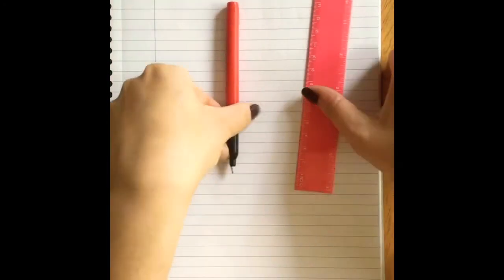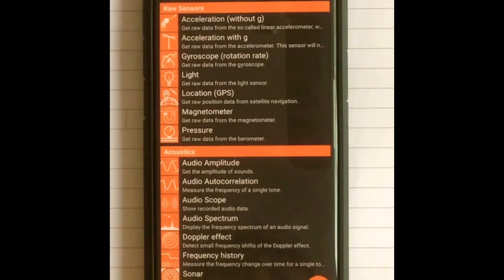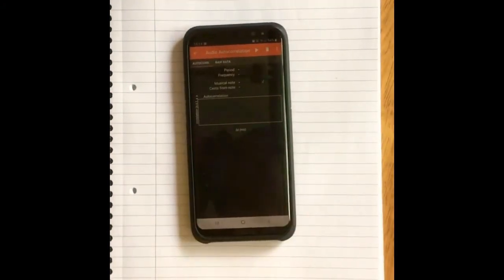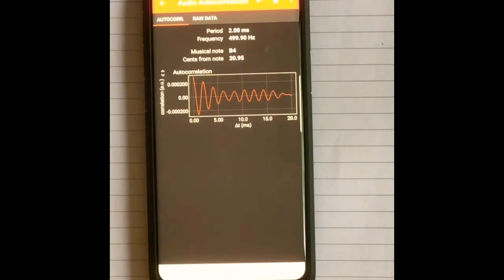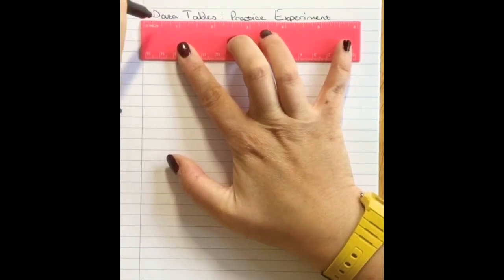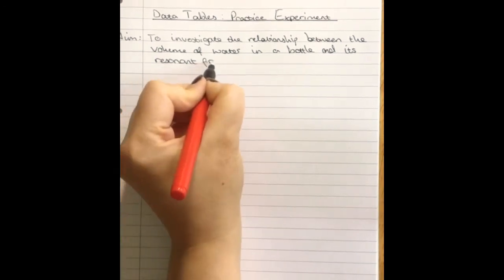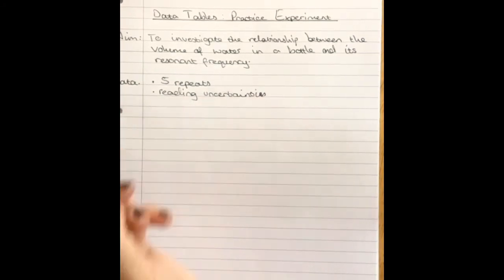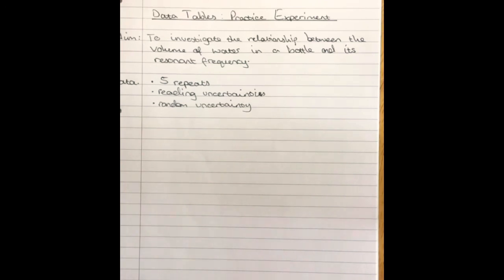Higher Data Tables: session 1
This video is the first of three leading you through the best way to record all of your data and uncertainties in a data table template most suitable for Higher. We will also be checking your attention to detail for sig figs once you have completed the table. During the course of these videos you will carry out another experiment of your own.